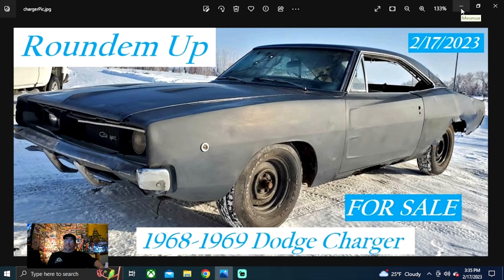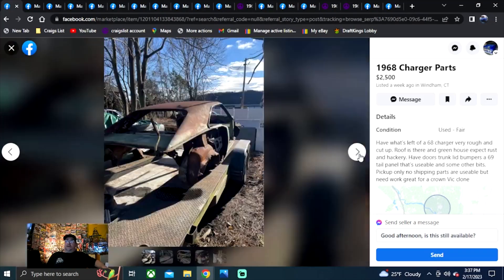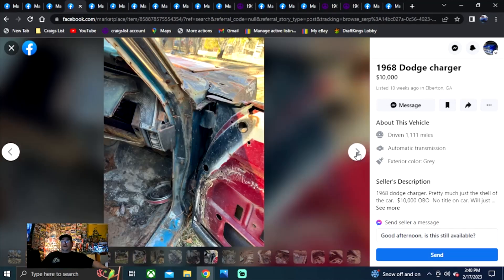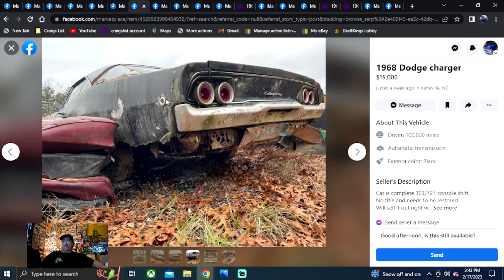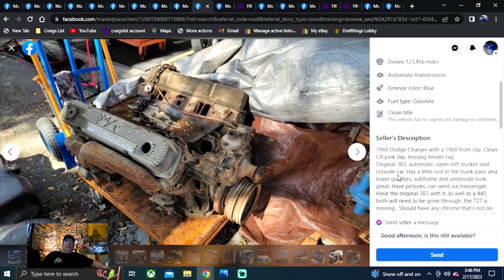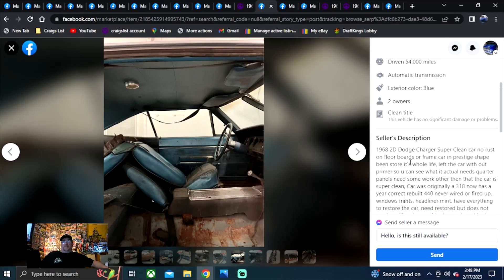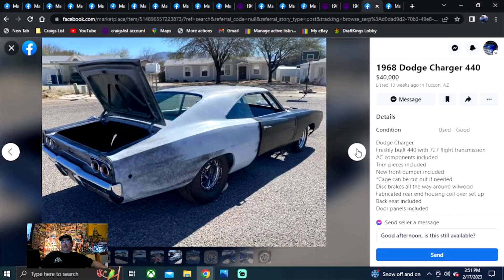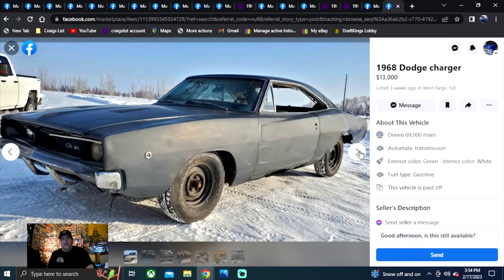FOR SALE 1968 1969 Dodge Charger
2/17/2023 at 8:00pm EST. FOR SALE 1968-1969 Dodge Charger over lower U.S. 48 States all listed ON Craigslist & Facebook Market Place as of 2/17/2023 this is a Subscriber Request and like this subscriber if you would like to find a classic car or dream ride  its easy to do JUST  SUBSCRIBE!!! ITS FREE!!! THEN & DROP IN THE COMMENTS THE MAKE & MODEL & I WILL ROUND'EM UP FOR YOU!!!